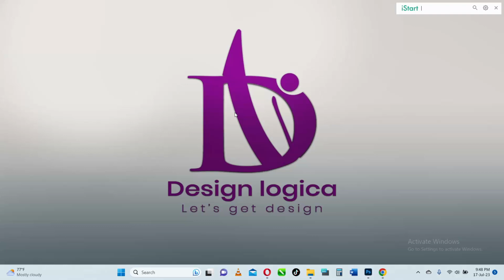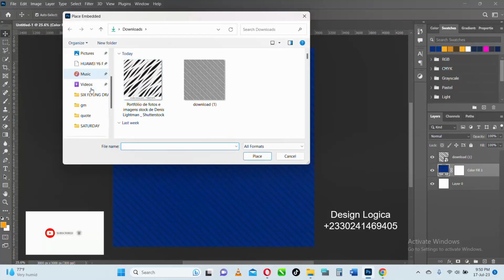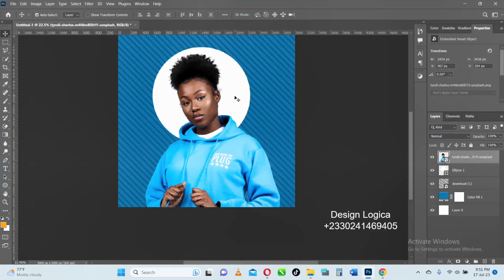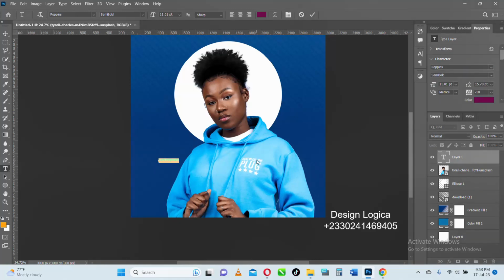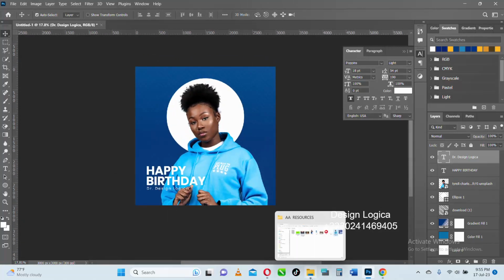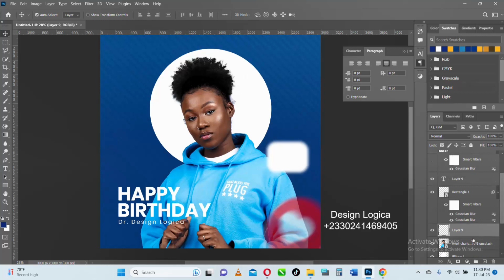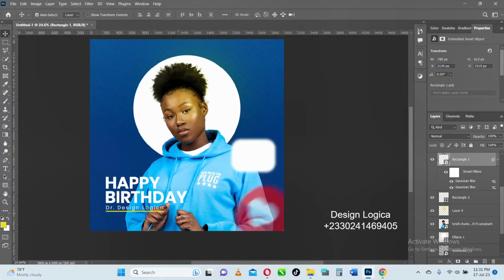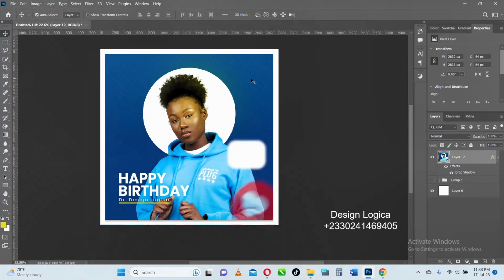How to design a Simple Birthday Flyer || Design Logica|| Photoshop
This video was made for Beginners who want to learn about photoshop.